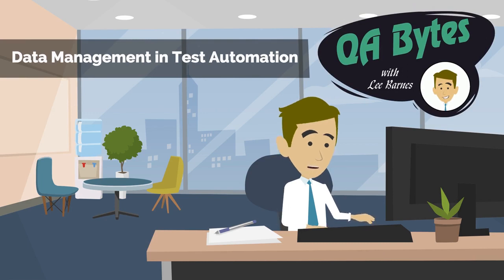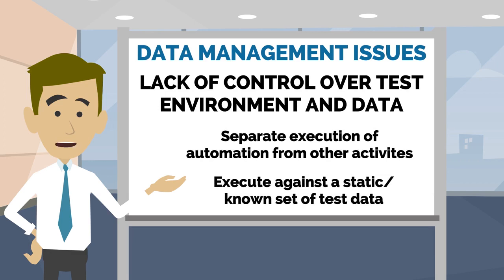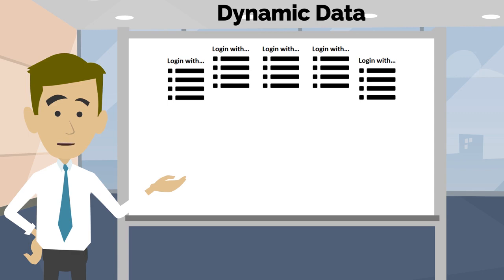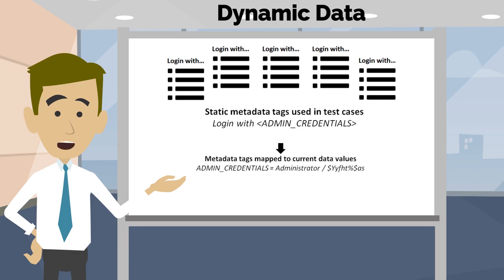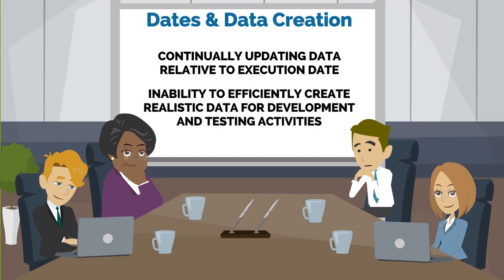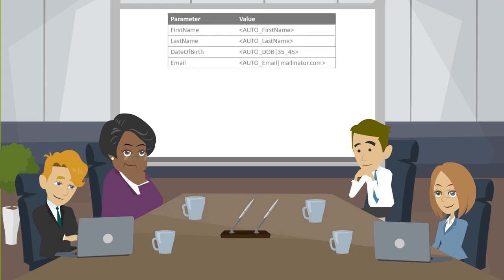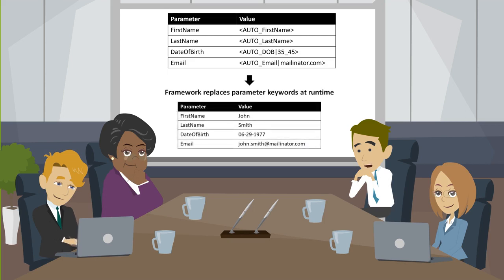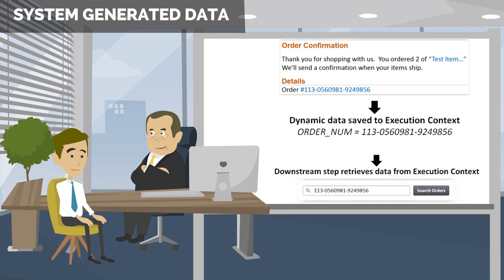Four Impediments to Test Automation Success - Impediment #3: Data Management Issues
In our third segment, Data Management Issues, Utopia Founder & CTO Lee Barnes discusses how data related issues are near the top of the list of the things that can cause implementations to go south.

Thank you for joining today's episode of QA Bytes. Today, we have another installment discussing common test automation issues. Today is data management.

As I'm sure anyone that's been involved in any automation at all can agree that data-related issues are near the top of the list of things that can cause implementations to go south. First, the more you can do to execute automation in an isolated and stable environment against known data, the better off you are. Of course, this is much easier said than done with the complexity of today's systems. The reality is that you're going to face data issues, and there's some techniques that you can use when designing your framework to minimize these.

One common issue that plagues automation, and testing in general, is dynamic data. This is data that you use in your test cases that changes over time. This might be a set of login credentials that a bunch of your test cases use, account numbers, policy numbers, etc. If this data exists in dozens or hundreds of test cases, it becomes a real burden when they have to be changed.

The way we've addressed this is to implement a concept we call metadata tags. This allows us to replace test case data that is likely to change, with static metadata tags. The metadata tags are mapped within a central repository, to the current data values. Then the framework replaces the tags with the appropriate data and run-time. When the data does change, the central repository is updated with the new value, avoiding the need to update every test case where the data is used.

Dates, and the need to generate data for development and testing activities, is another common issue facing automation. Date-dependent functionality rarely allows you the luxury to utilize a static date in your test cases. Typically, you must use a date that is relative to the current date. In addition, efficiently creating large amounts of data for testing or other development activities is a great way to get benefit from automation. However, that benefit is reduced if you have to manually create large sets of data that your framework will ingest in order to create the required output.

We've addressed both issues using a concept we call data keywords. Instead of using static data in your test cases, we specify keywords that return specific classes or types of data, but randomized to the extent we need. In this case, these keywords will give a random first and last name, a date of birth for someone between 35 and 45 years old, and an email address for the domain mailinator.com. So to use the example here, if I needed to create 1,000 records, instead of entering 1,000 rows of data, we can run the framework for 1,000 iterations, and each iteration, these keywords will return a new value.

Finally, from a data perspective, we have system-generated data. This is where the system you're testing generates data that needs to be used in downstream testing activities, in this case an order number from an e-commerce site. To address this need, we've implemented a concept we call execution context. The execution context is essentially a storage area that allows us to persist values. The values can be retrieved by subsequent test apps during the same execution, or even in separate executions at a later date.

Thank you for joining today's episode of QA Bytes. For Utopia Solutions, I'm Lee Barnes

In case you missed them, here are links to the other videos in this series: